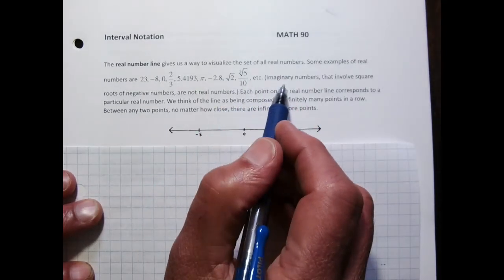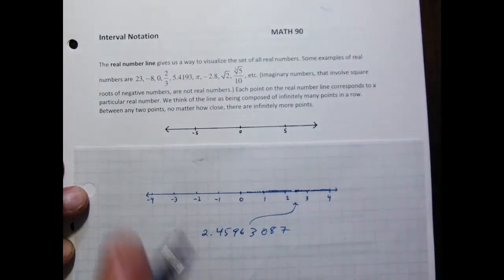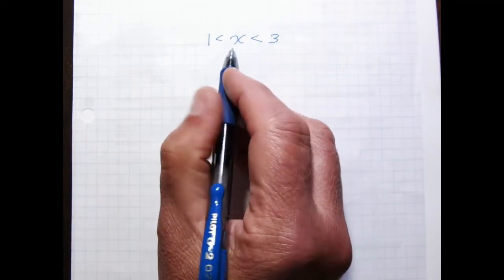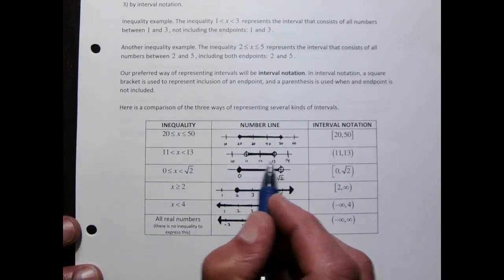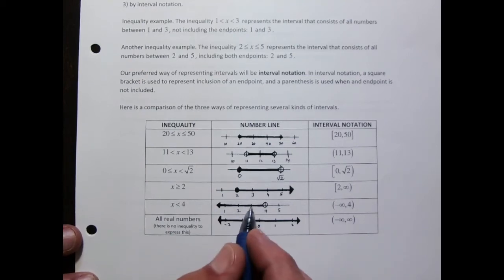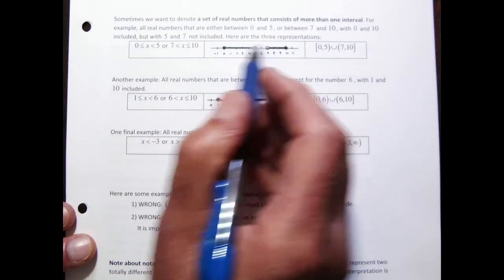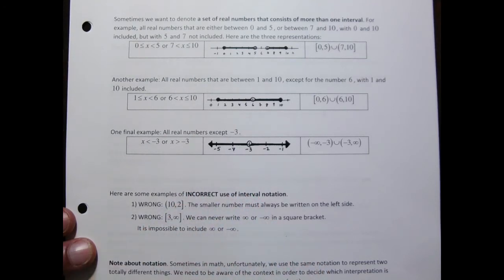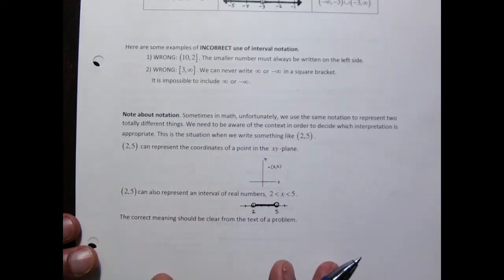MATH 90 Interval Notation (121)